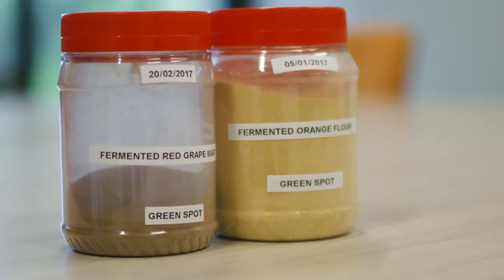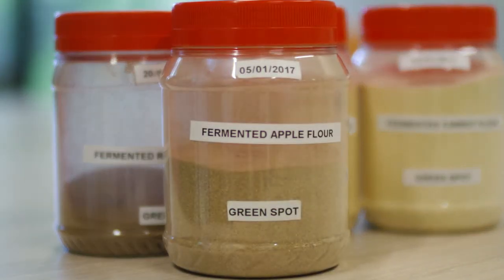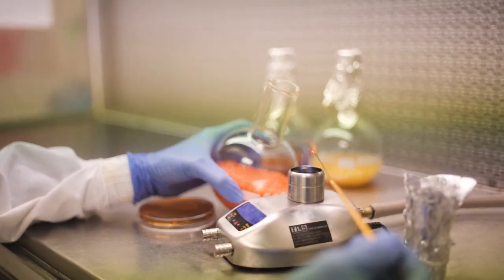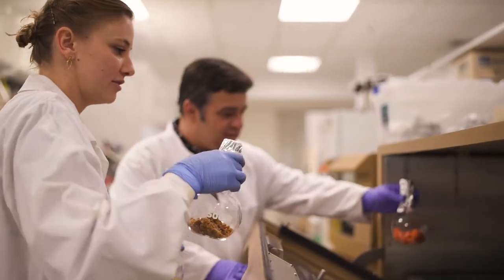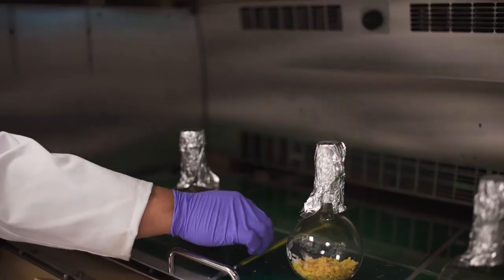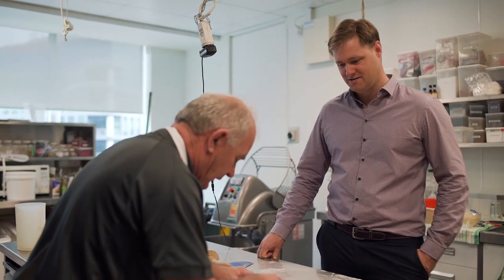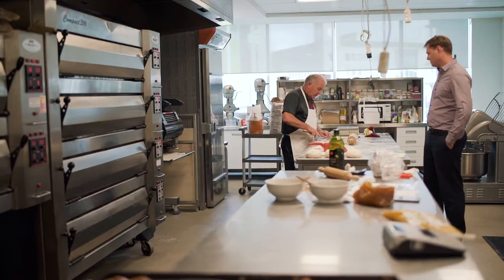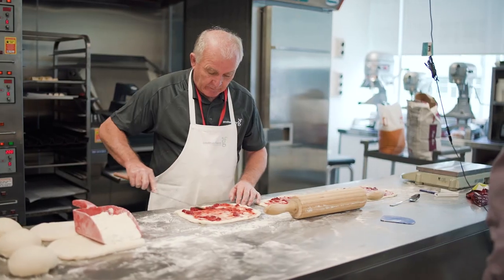The invention of apple flour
Learn how Silas Villas-Boas and Ninna Granucci have invented alternative flours and are developing their business; Green Spot Technologies, with the support of our Velocity programme.  Find out more about the University of Auckland’s Centre for Innovation and Entrepreneurship